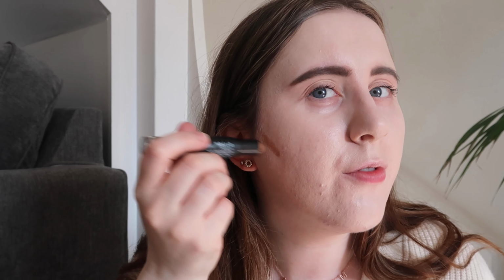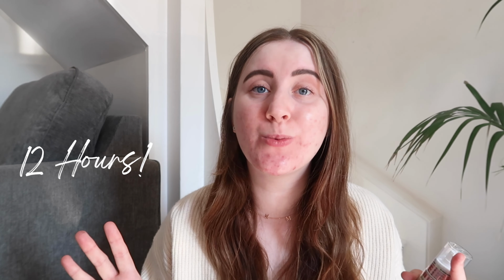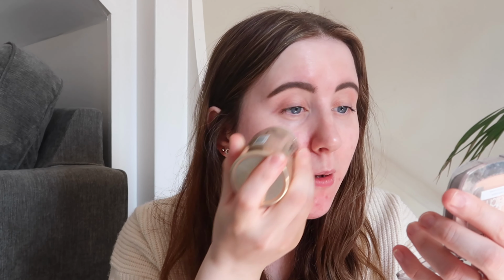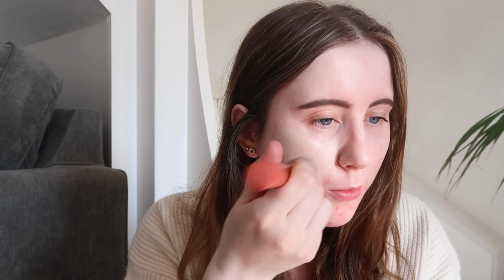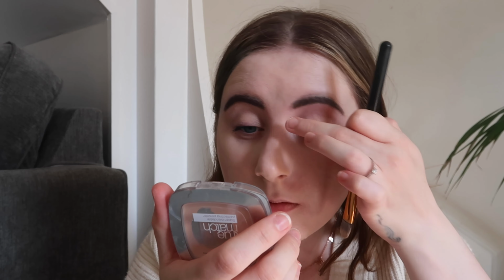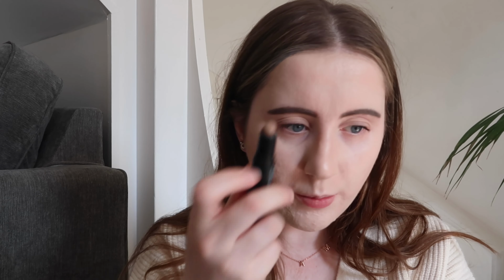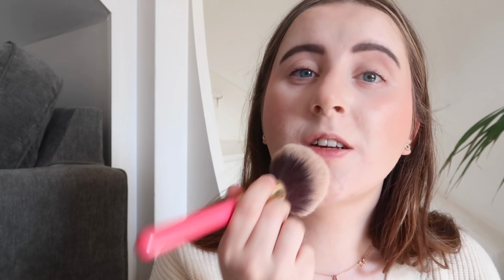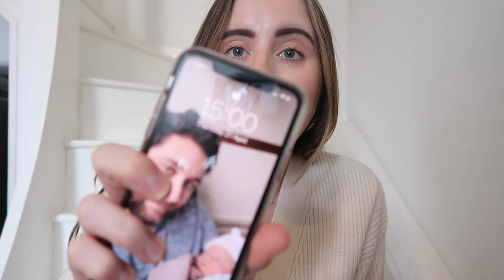TESTING Revolution IRL Filter Foundation on Acne-Prone Skin & 12HR WEAR TEST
TESTING Revolution IRL Filter Foundation on Acne-Prone Skin & Pigmentation & 12hr wear test!

SOCIAL
Instagram.com/lauraaleanne